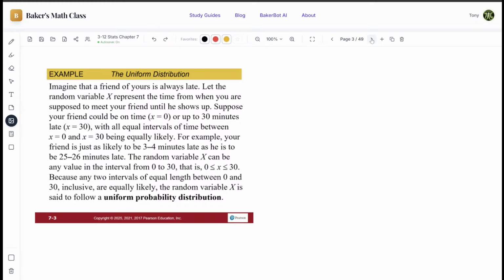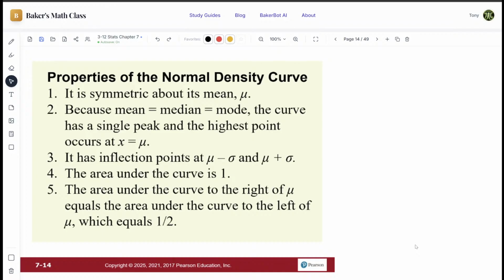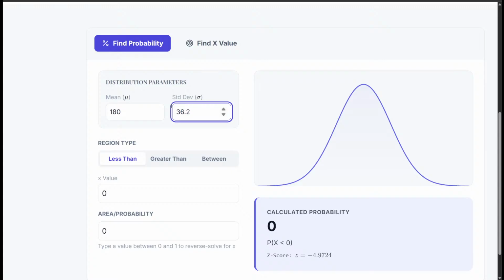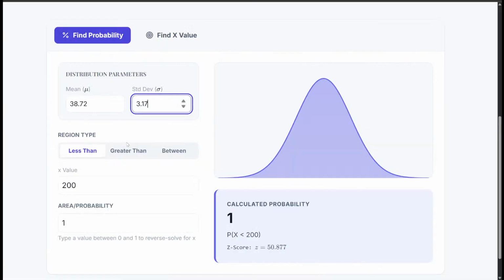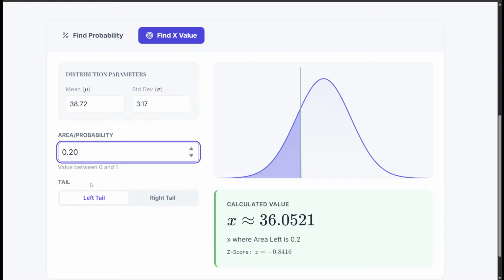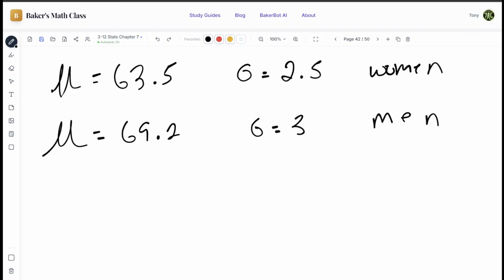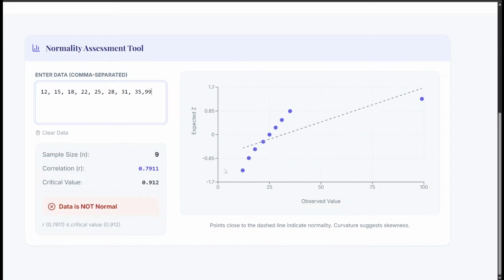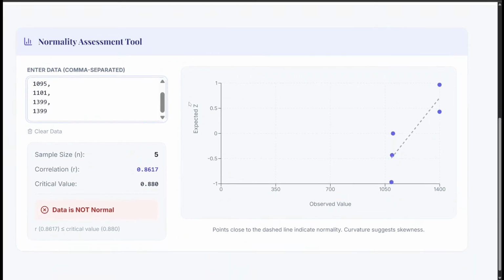Statistics 3-12-26 Class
This class we are going over chapter 7